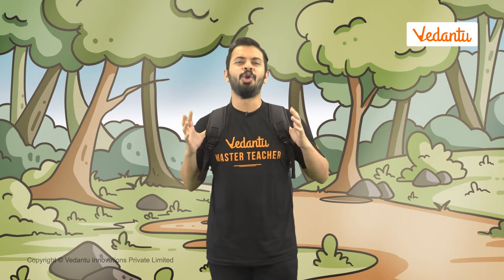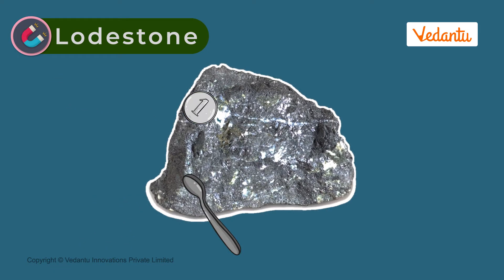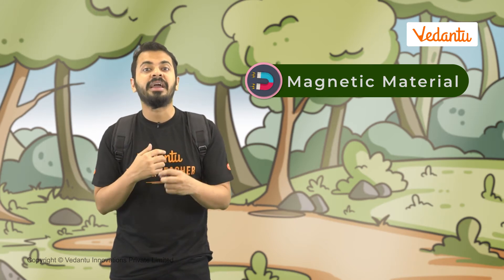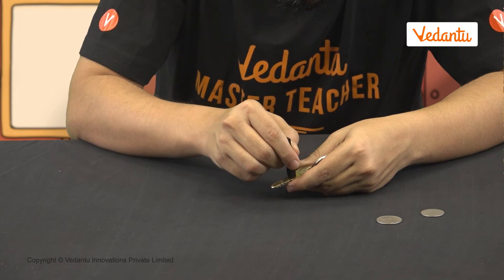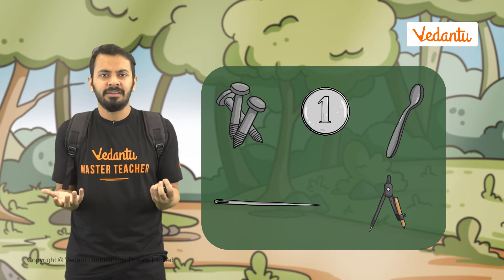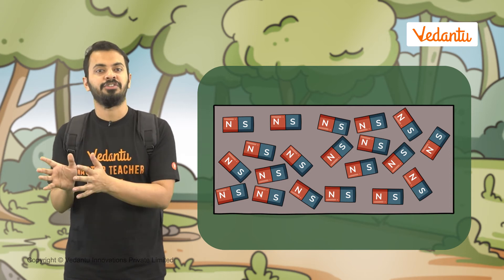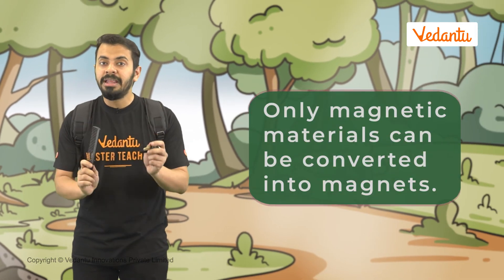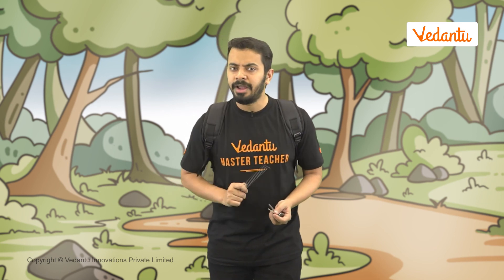Types of Magnets || Vedantu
➡️Hey Students, We understand that you may be facing innumerable questions & Queries regarding Registrations, Exams, Daily Challenges, etc, And, we want to hear you.

In this video we discuss about different kinds of magnets - natural as well as artificial. We understand how a magnetic material can be converted into a magnet, its simplest method as well as the changes that happen within the material at a microscopic level.